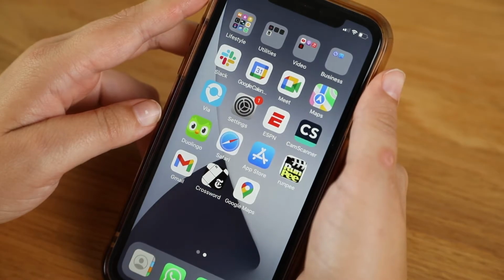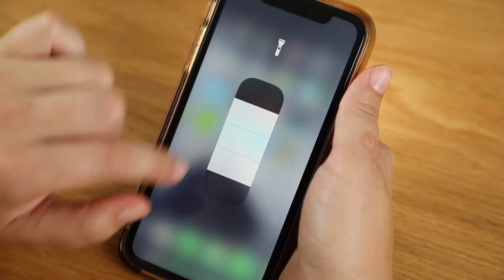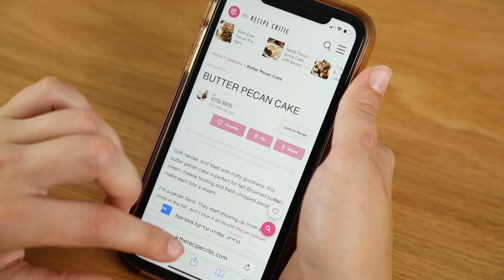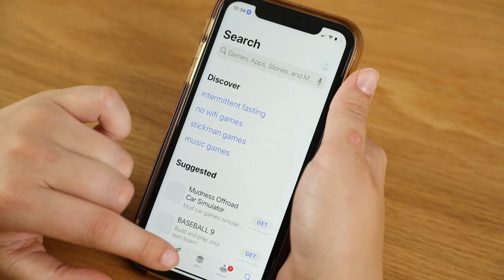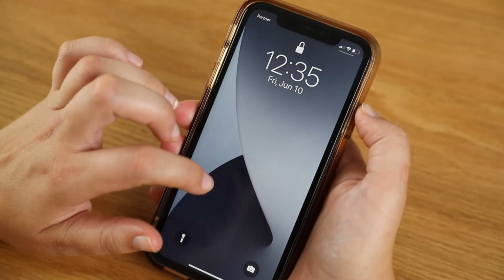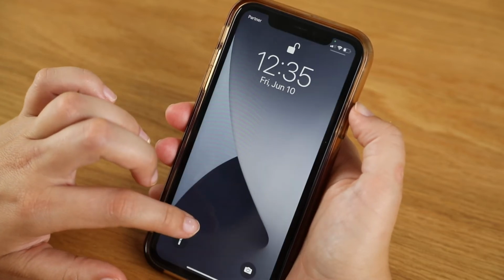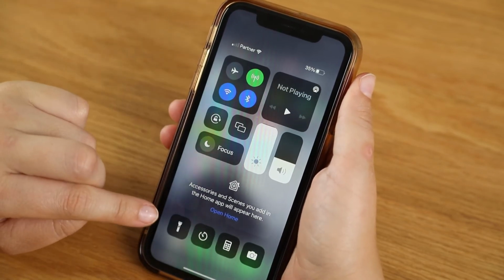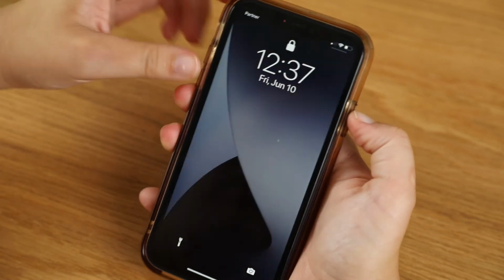Tips to Master Your iPhone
5.1 Tips to Master Your iPhone
In this video we will learn tips to enhance our iPhone experience and become true iPhone masters.

In this online course we added summaries and assignments, your welcome to check it out :)